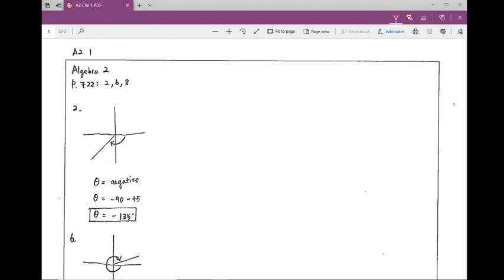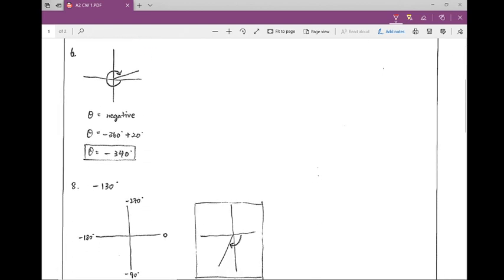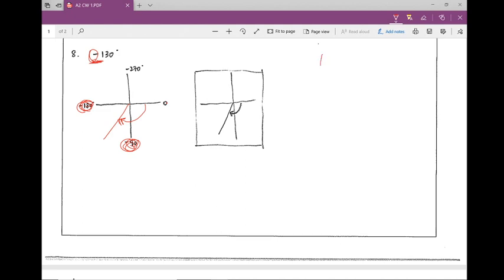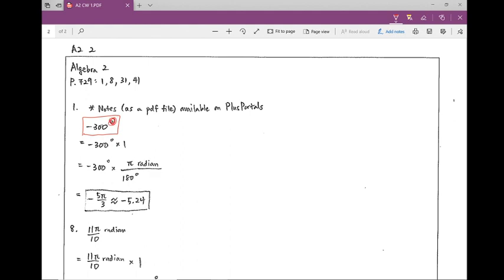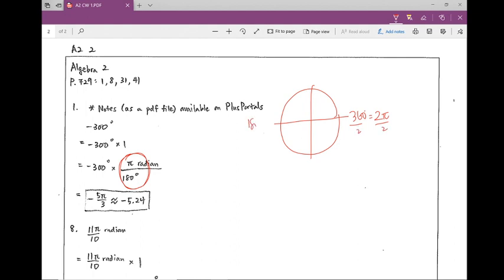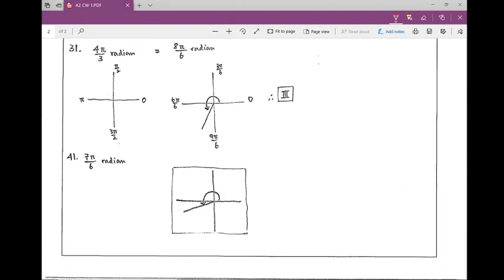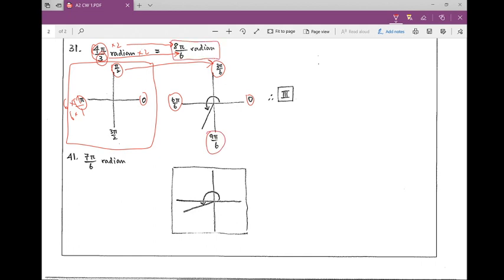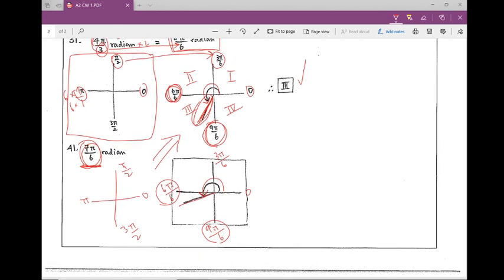A2 CW 13 2 13 3 ii